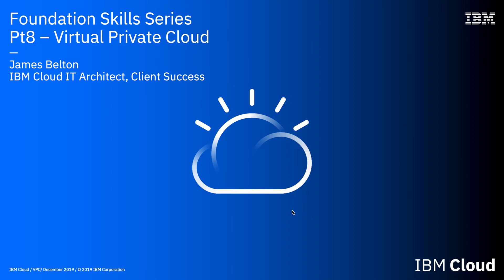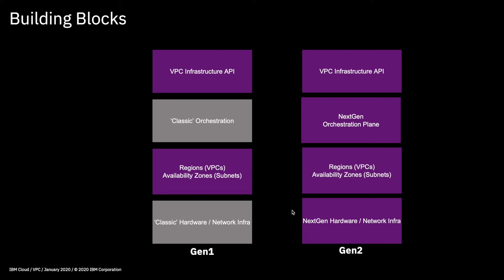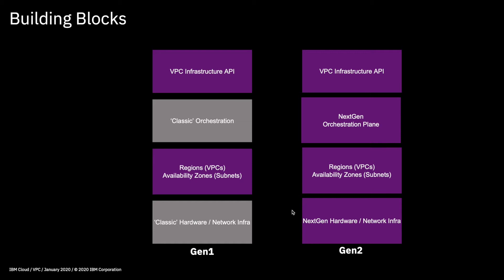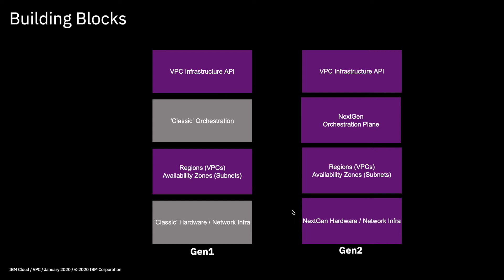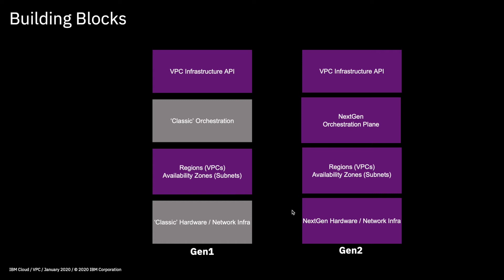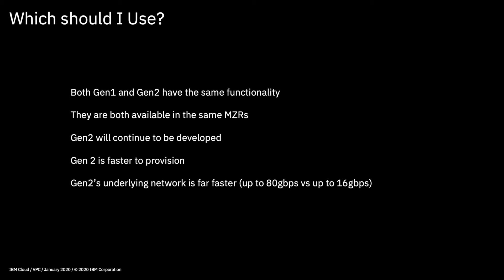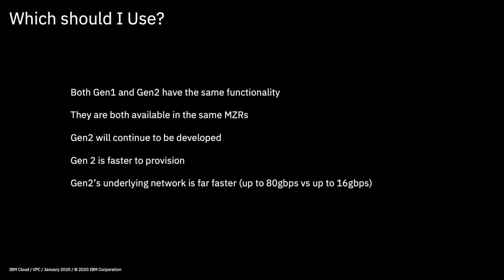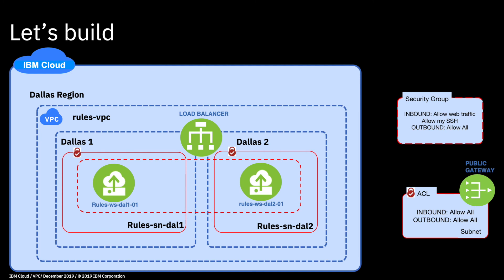IBM Cloud Foundation Skills Series - VPC Gen2 Overview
In this short video, I introduce VPC Gen2 and talk a little on where it differs to Gen1.